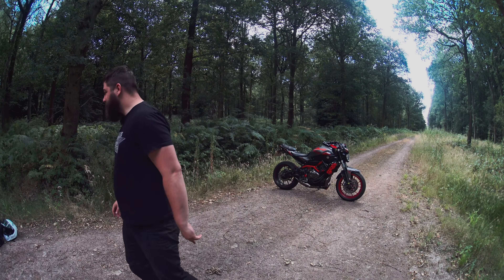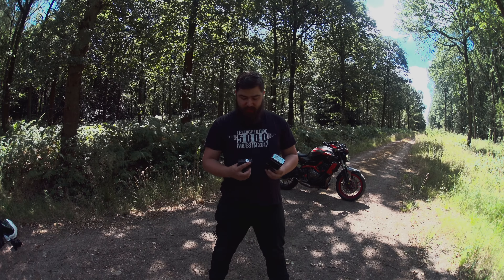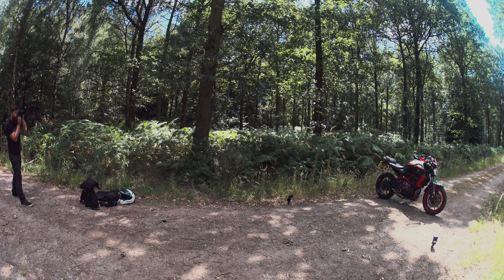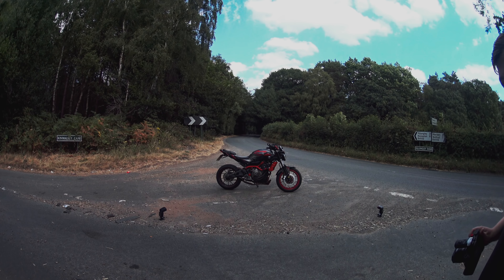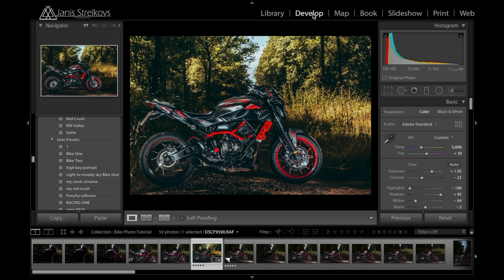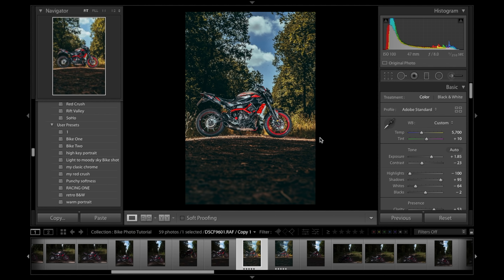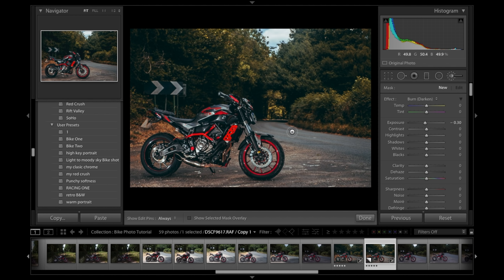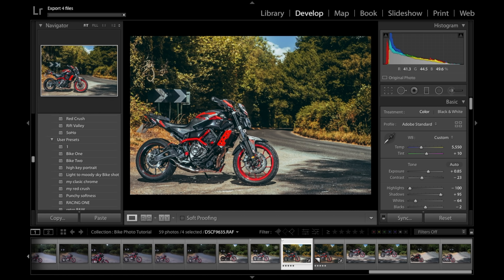How to Photograph a Motorcycle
In this video I show you how I photograph motorcycles for my clients as a professional photographer.

speed lights and trigger